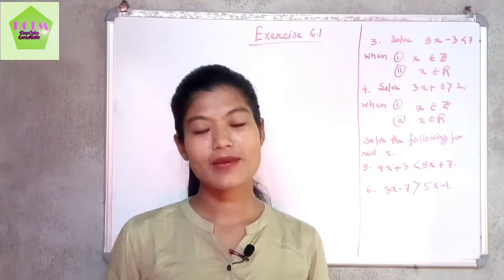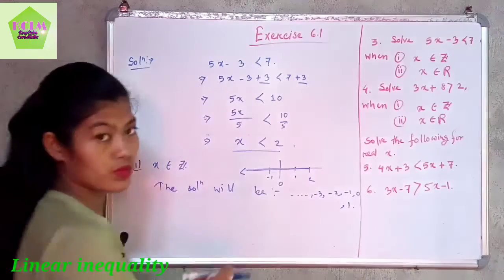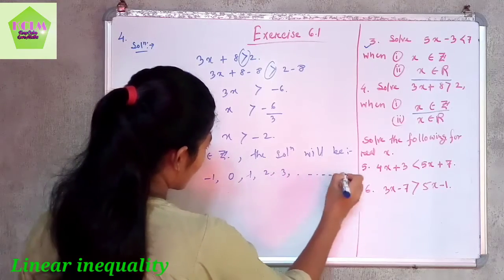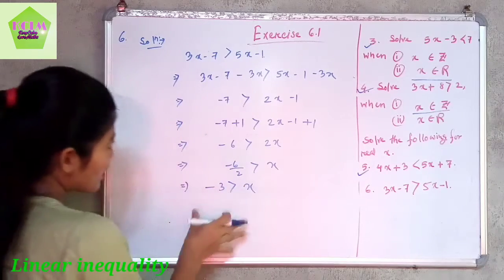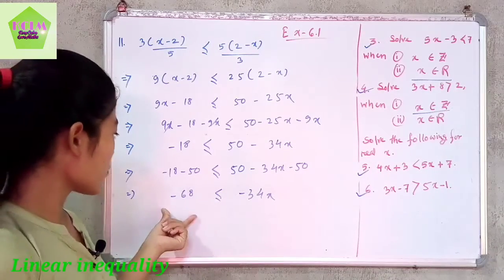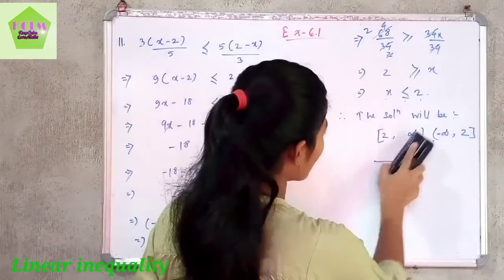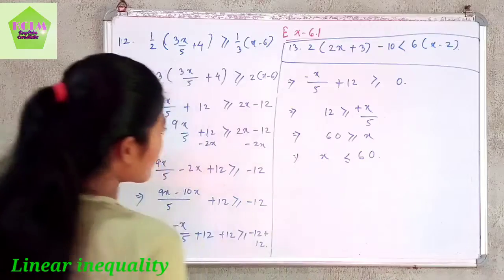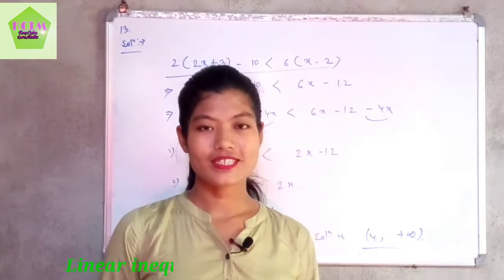Class11||Linear inequality ||Part-2 ||Full exercise solved ||Ex-6. 1